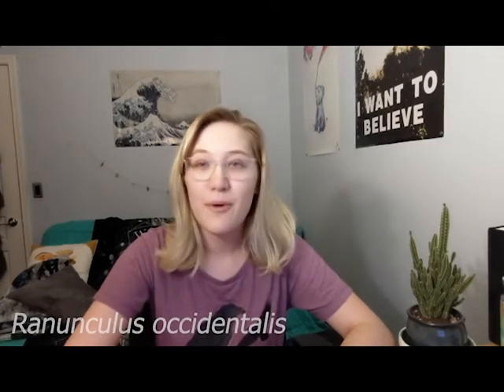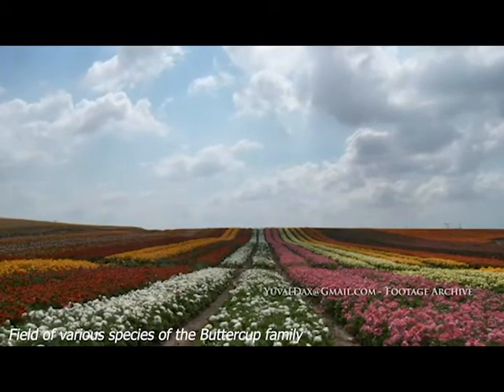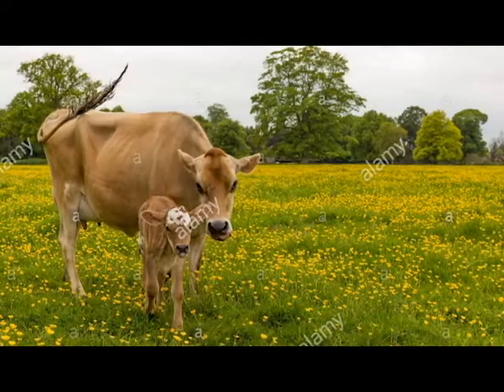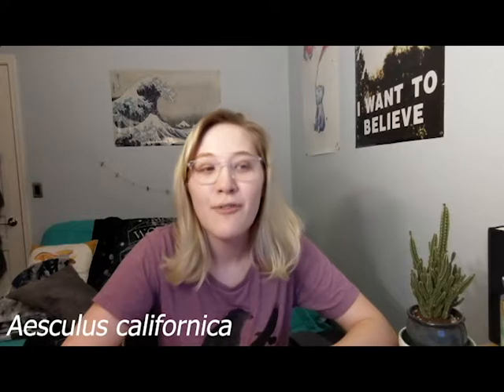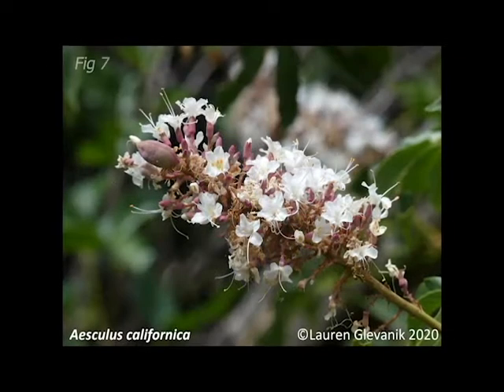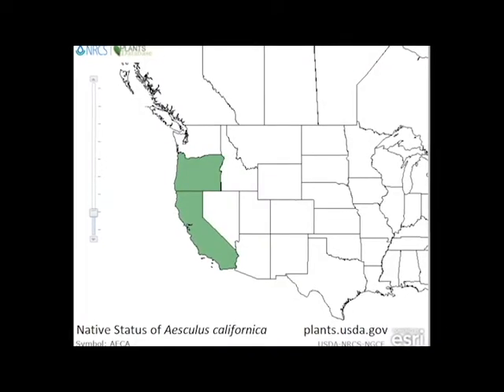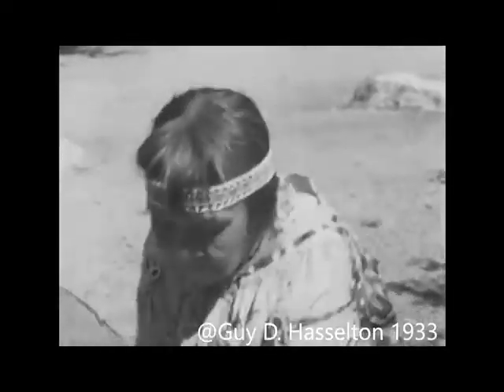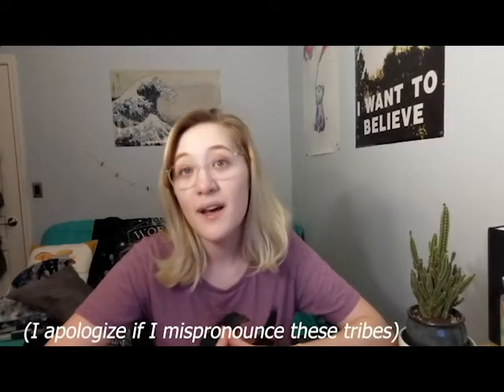Poisonous Plants of the American River Valley - Western Buttercup and California Buckeye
This is a project for my Botany class.